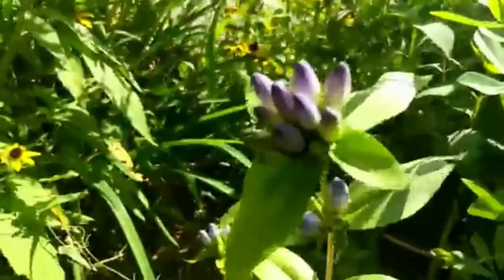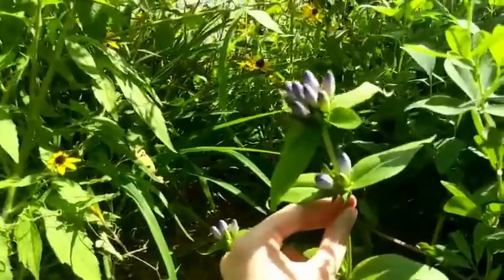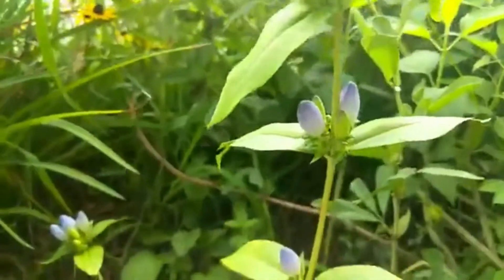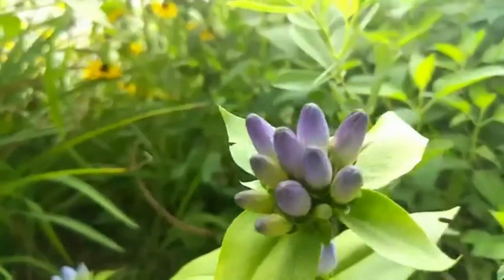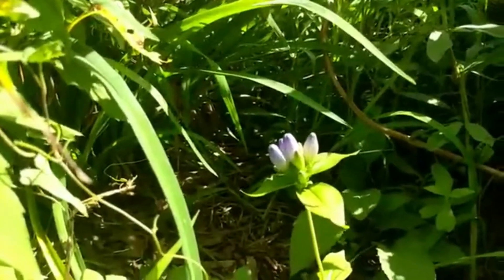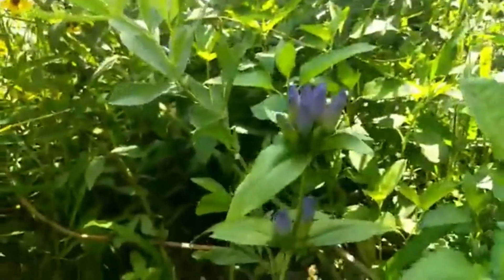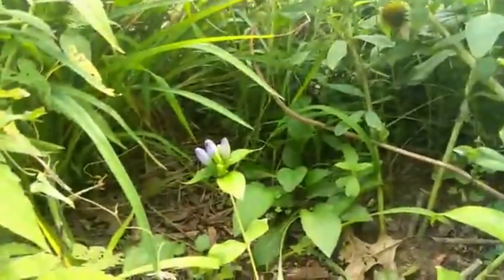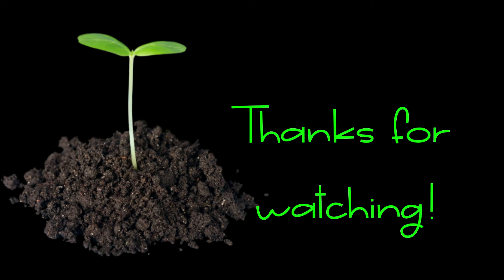Wonderful Plant Wednesday, Ep. 13, Closed Bottle Gentian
Part of the scientific name for this plant comes from an artist who drew plants. Sarah talks more about that in this episode. Plus, a butterfly interlude!